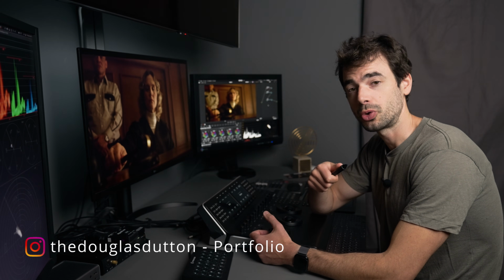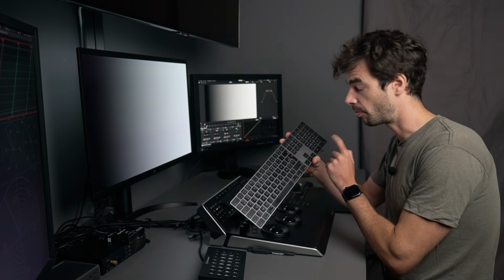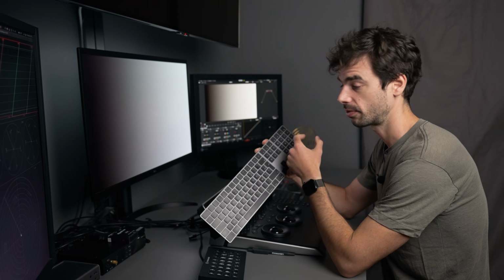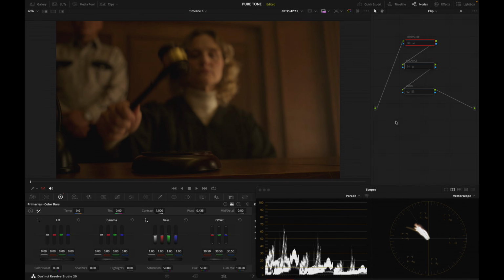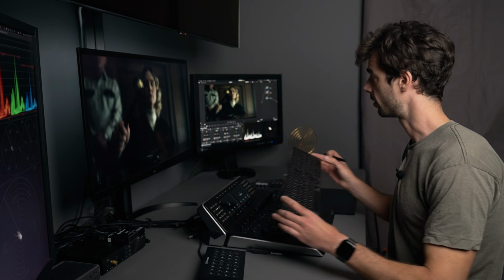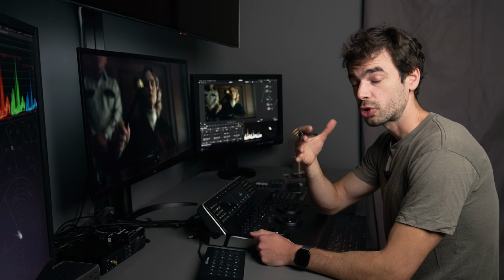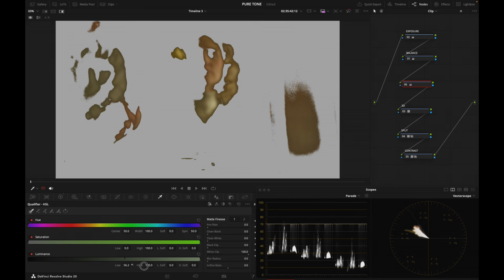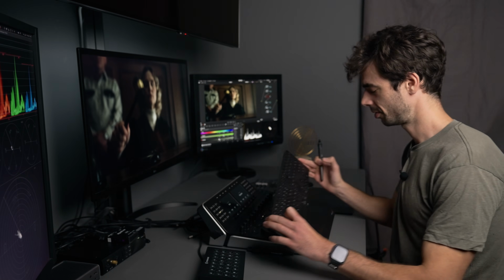Best way to grade without a Panel & Keyboad Shortcuts you must know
Printer Lights or Printer Points are a way to adjust exposure / density / color balance of an image and also to create stunning looks. It's the most basic tool of DaVinci Resolve's color page. It is used by professional colorists around the world. It will allow you to grade without a panel.

📖 Chapters :

00:00 : Intro
00:48 : Project settings
01:38 : Enabling Printer Lights
04:37 : Grading
10:29 : Printer Lights VS HDR Global
11:55 : Shadows and Highlights
14:01 : Conclusion - Subscribe